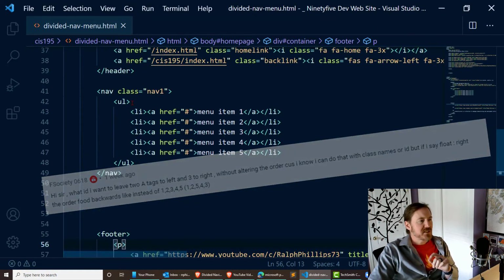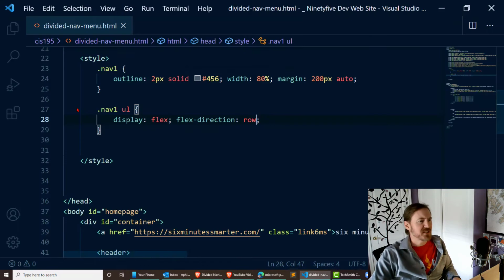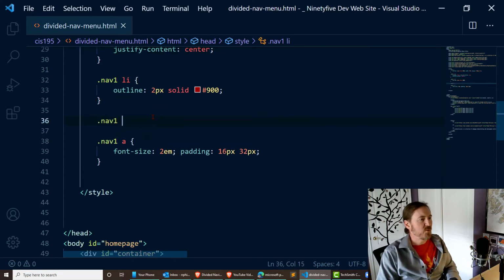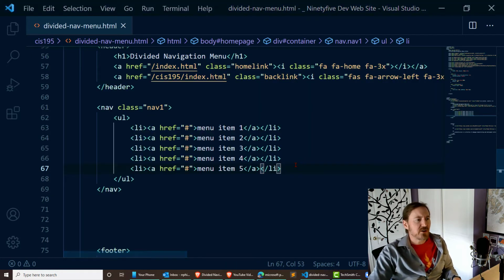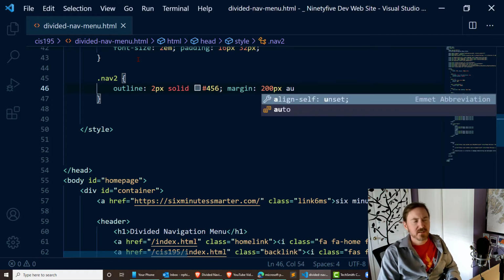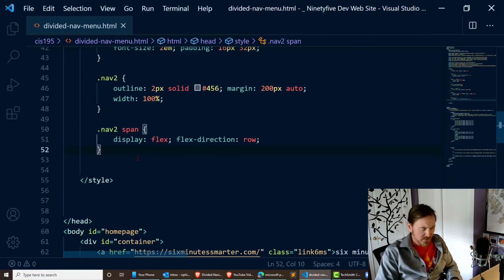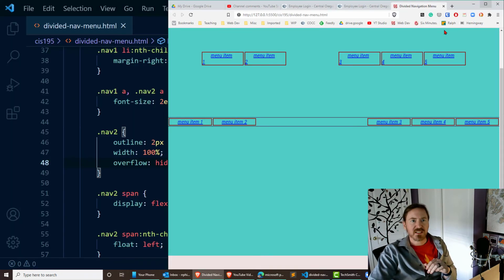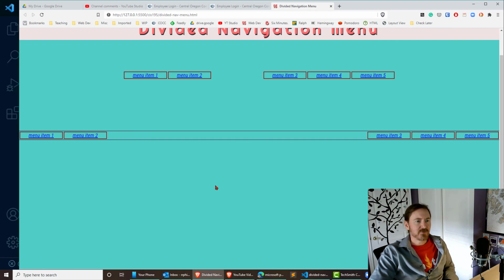Style a Divided Webpage Navigation Menu with Flexbox and Float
Mix up some techniques like Flexbox and Float to create horizontal space between specific menu items within a navigation menu.